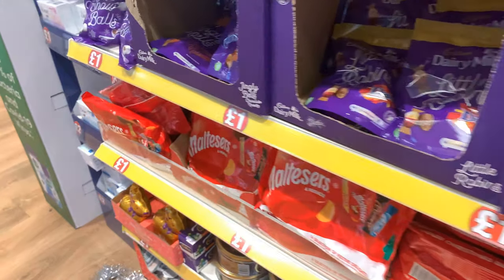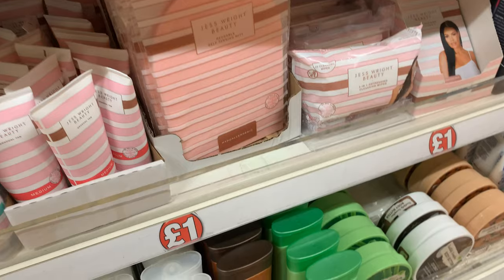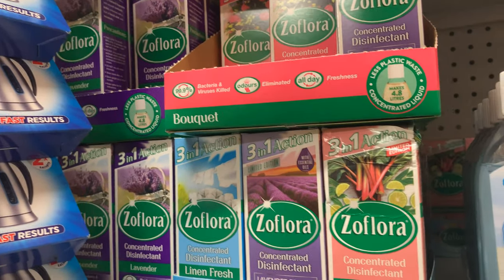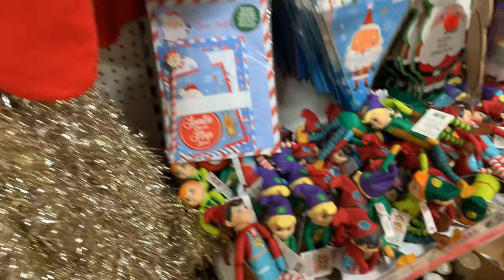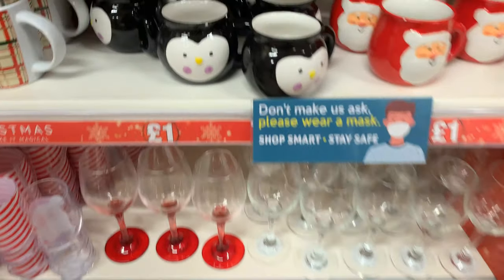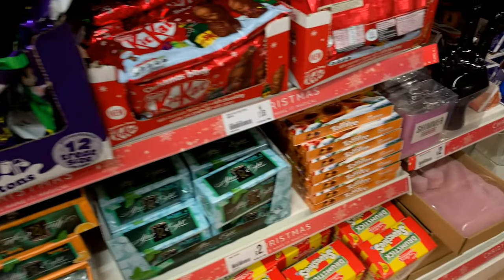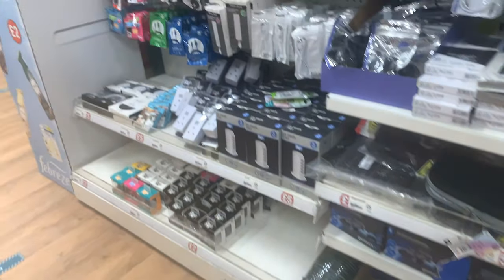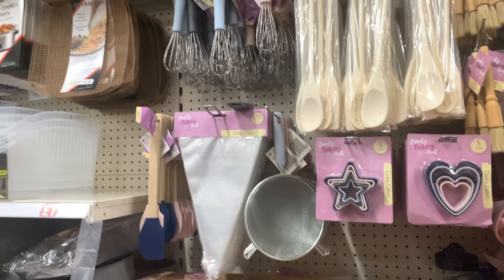Come to Poundland With Me | VLOGMAS DAY 14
For today’s video I’ve taken a trip to my local Poundland store to have a look around and see what they have new in, and whether they have anything Christmassy! I loved filming this video and hope to film lots more!

All my love, Millie x